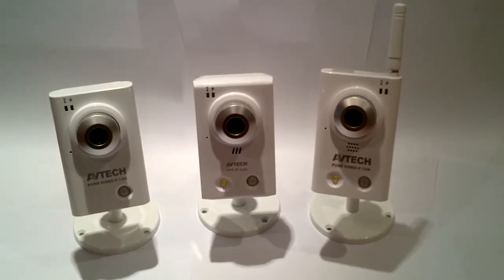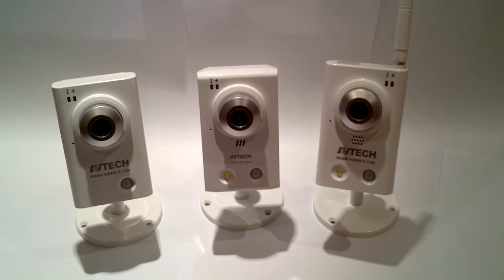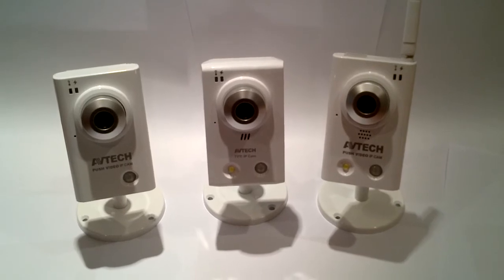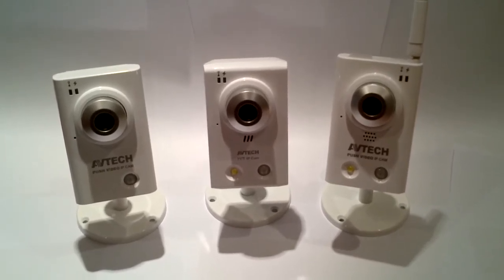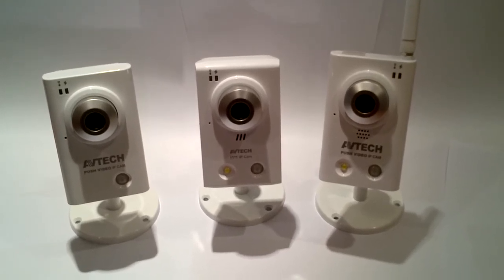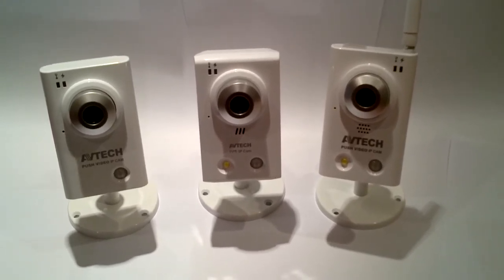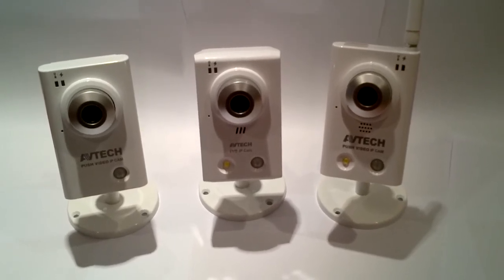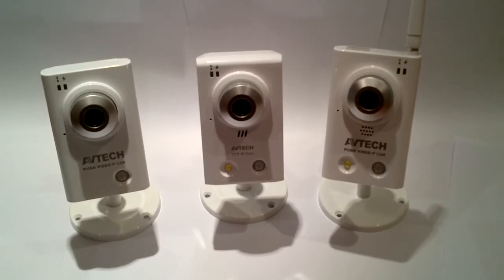see your cctv camera on your mobile phone